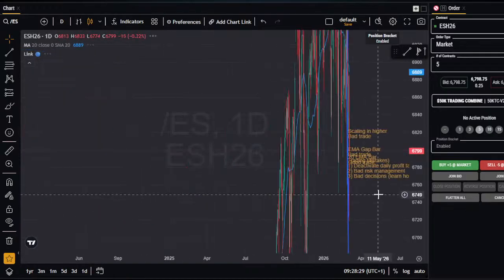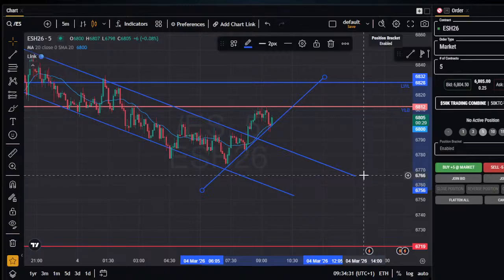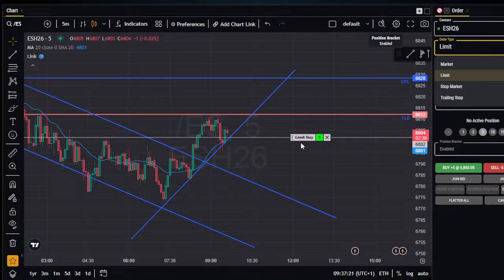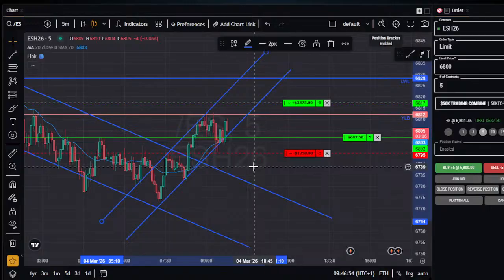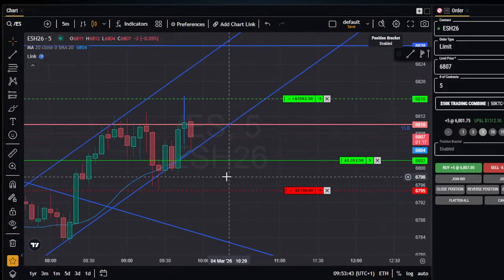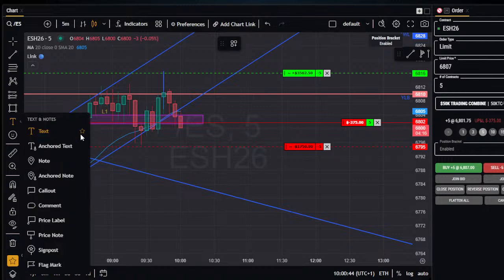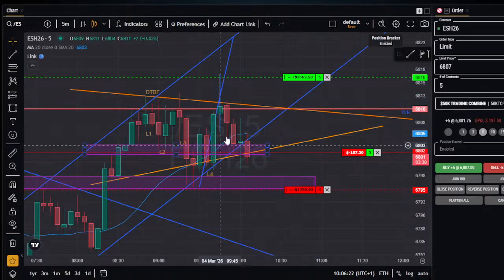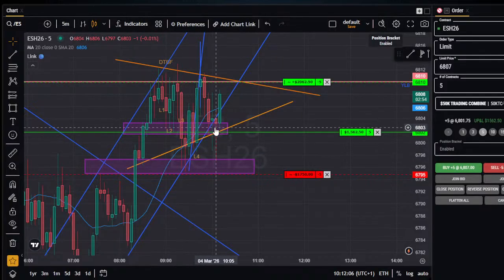Live trading session 04.03.2026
Trading S&P500 Minis live with a broke trader. I use technical analysis Al Brooks style.